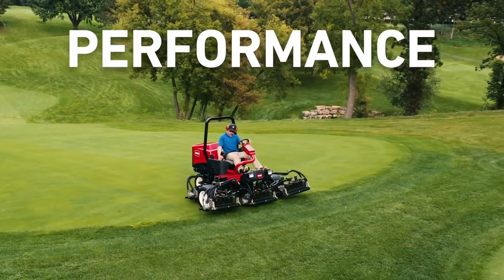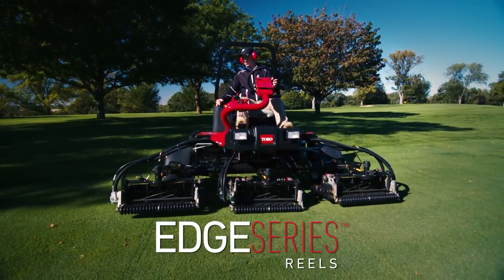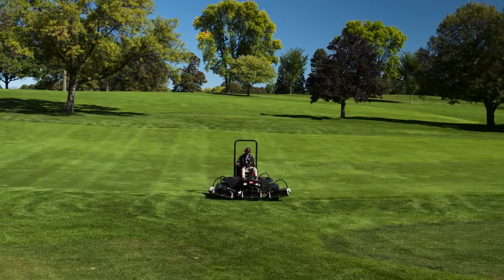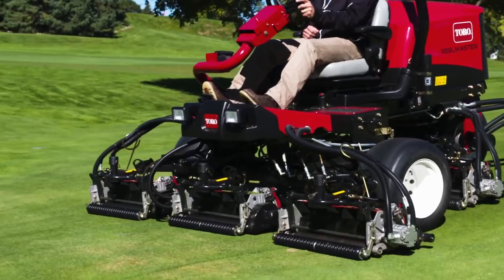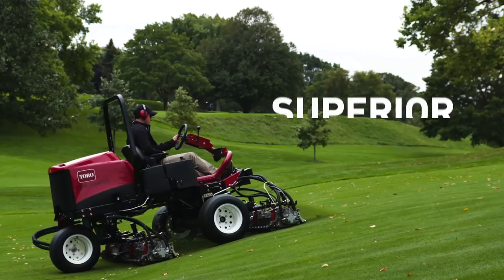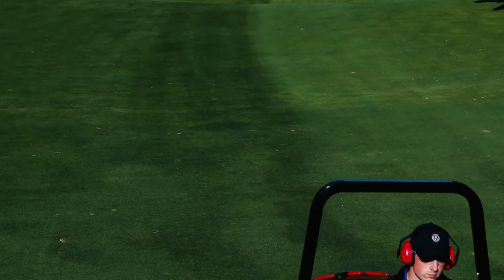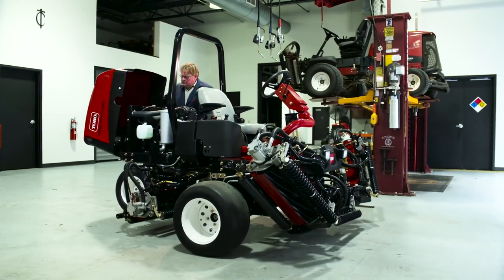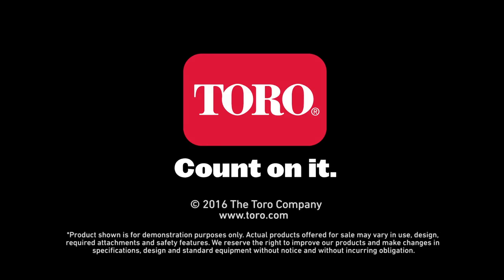Toro® Reelmaster® 3555-D/3575-D – Golf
Introducing the all new Toro® Reelmaster® 3555-D and 3575-D (5 and 7 inch reel) fairway mowers. Productivity, efficiency, simplicity, 100 inch cutting width (2.5 m) and lighter weight all packed into a compact chassis. These new Reelmaster models were designed to be over 20% lighter, and much more compact than traditional Toro fairway mowers. You get the performance you’ve come to expect from Toro, in a size that is not only highly maneuverable, but is also engineered to decrease turf compaction in sensitive areas.